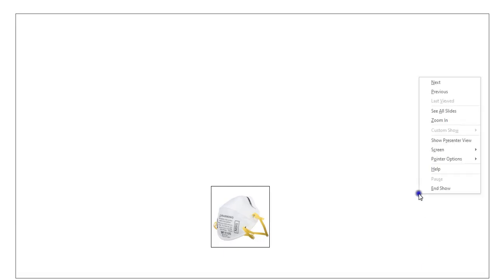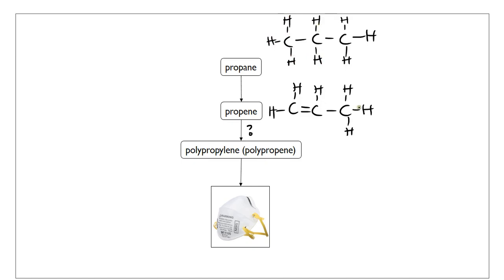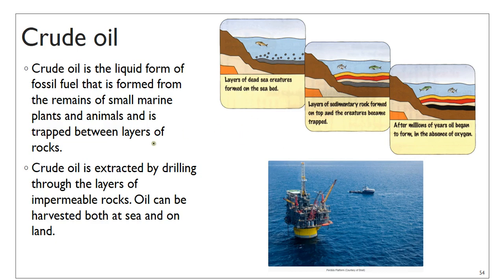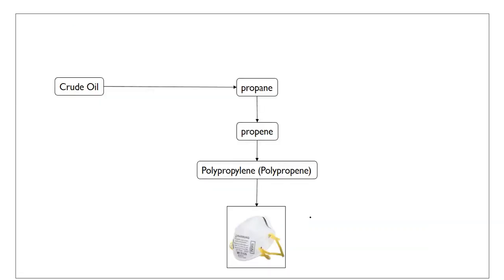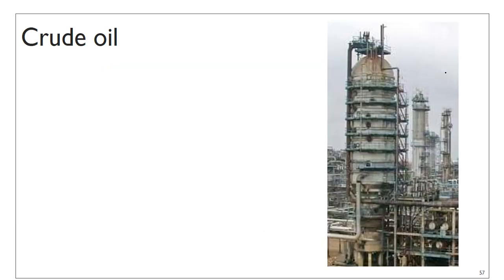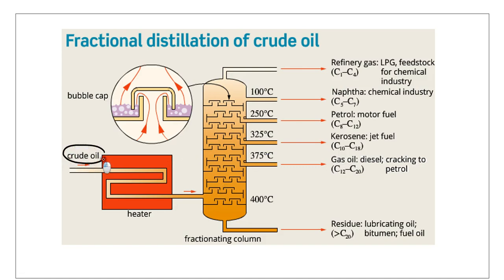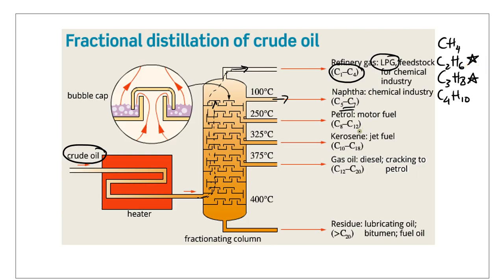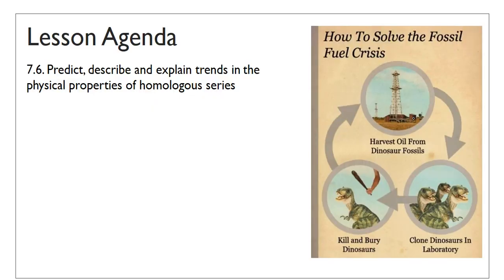Crude Oil & Fractional Distillation